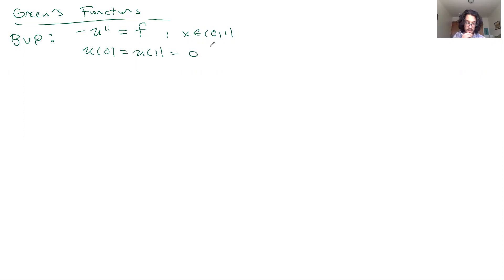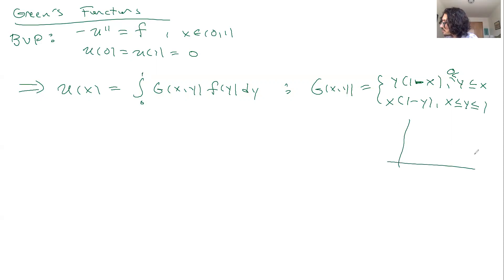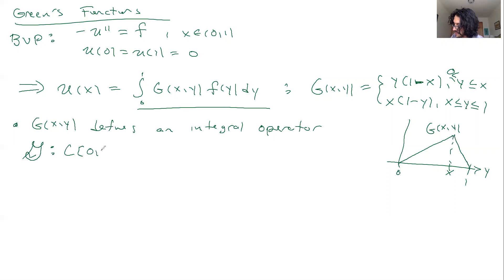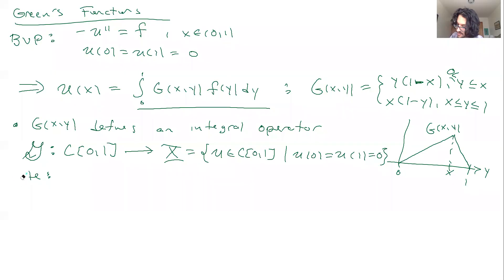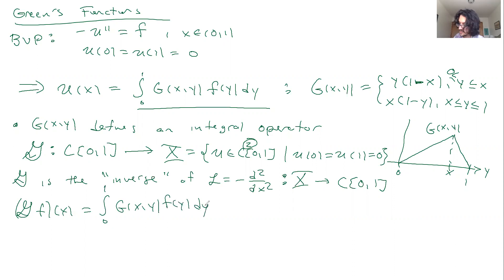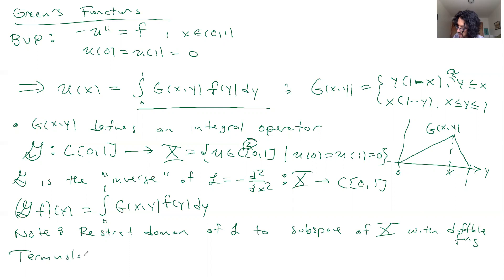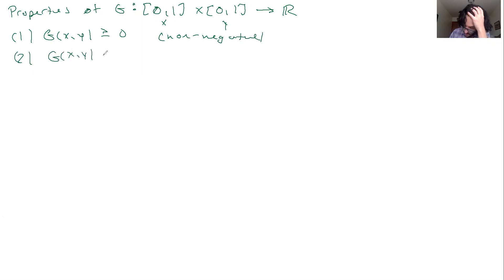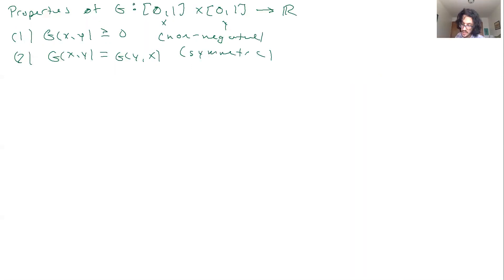Oct 30 (Pt1): Greens Function Properties